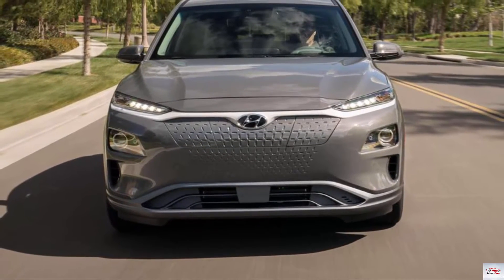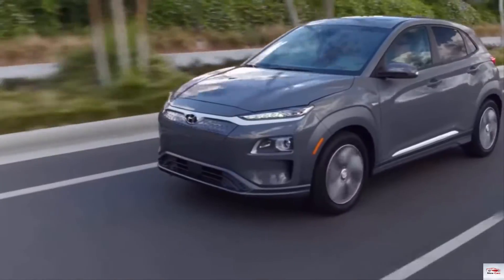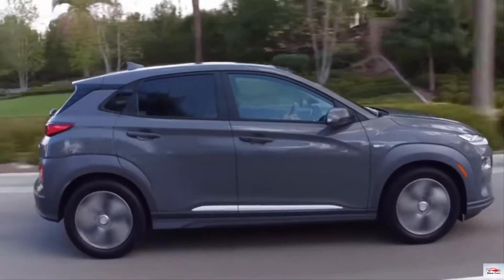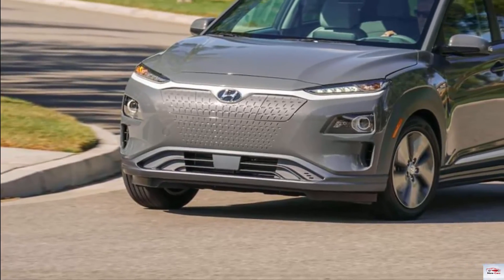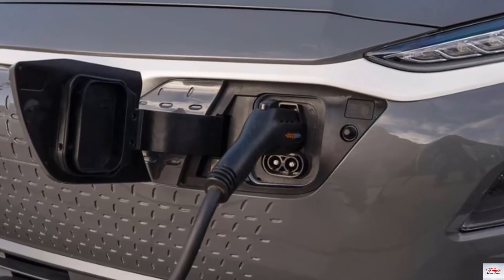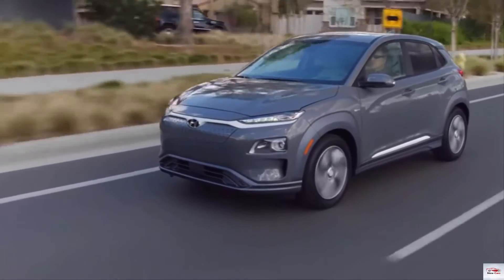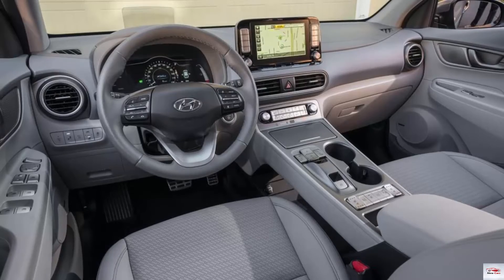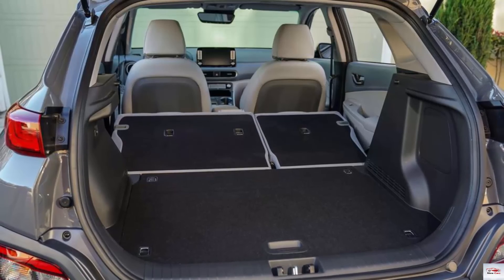Why 2019 Hyundai Kona Electric is the automaker's newest all electric car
The 2019 Hyundai Kona Electric is the automaker's newest all-electric car.

With a 64-kilowatt-hour battery pack, the Kona Electric offers a 258-mile driving range.

The Kona Electric is also quite punchy, with its motor rated for 201 horsepower and 290 pound-feet of torque.

Acceleration to 60 miles per hour takes just 7.6 seconds and the car's top speed is limited to 104 mph.

The Kona Electric gets bodywork tweaks to help improve aerodynamics, cutting its drag coefficient to just 0.29.

Cargo room is the same as the non-electric model, at 19.2 cubic feet with the seats up and 45.8 with them down.

A full charge on a Level 2 charger will take less than 10 hours, Hyundai says. High-speed charging capability is included as standard.

The Kona Electric will be offered in three trim levels, with features including a host of active-safety tech, wireless phone charging, a head-up display and LED headlights.

Hyundai plans to launch the Kona Electric in California first, as EV sales are strongest in that state, before rolling it out nationwide.

Keep clicking or scrolling to see more of the 2019 Hyundai Kona Electric.